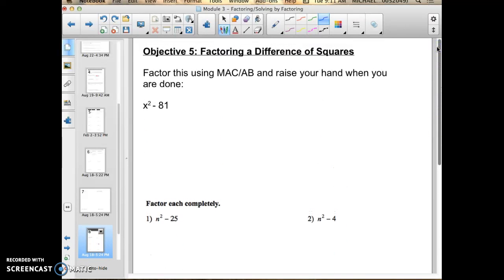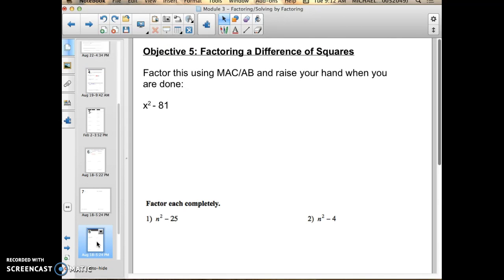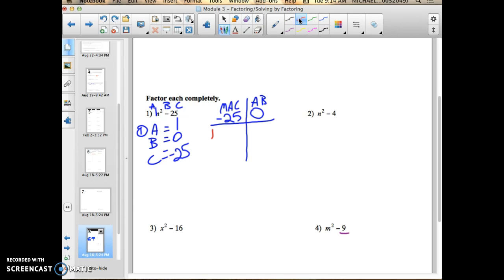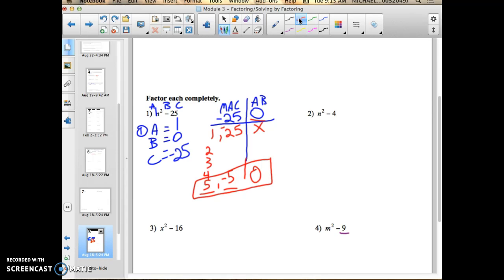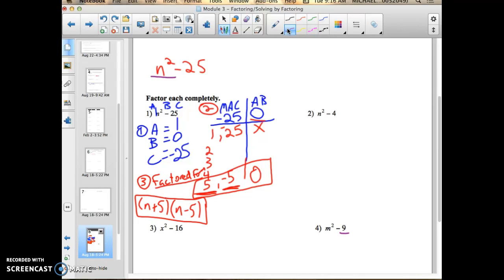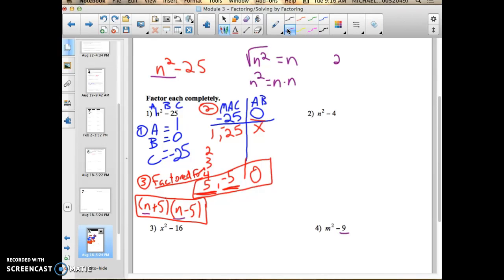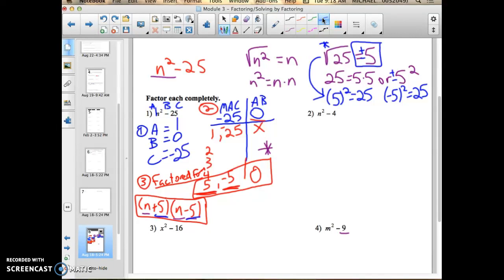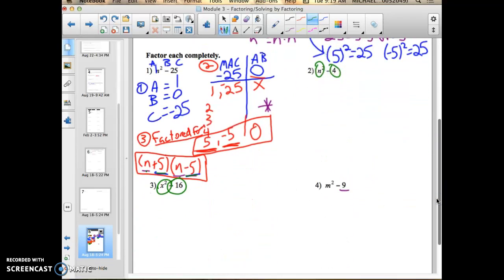Factoring a Difference of Squares